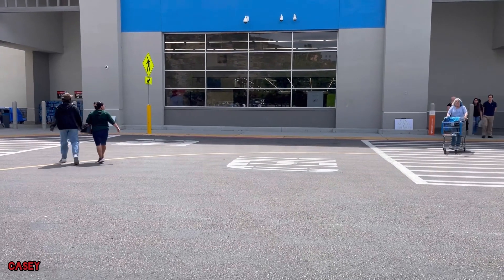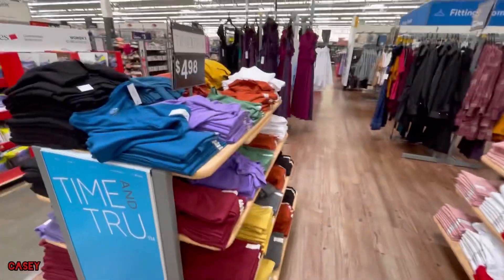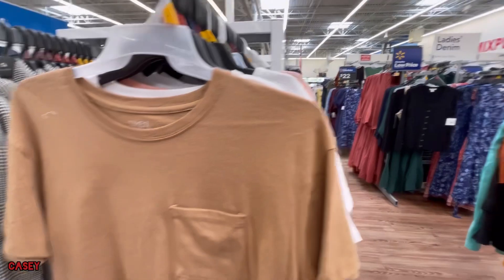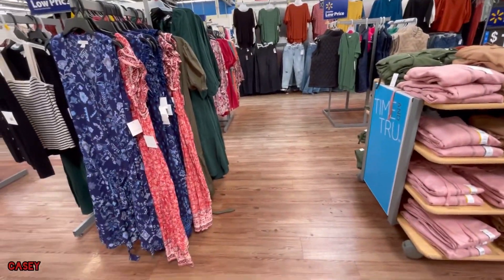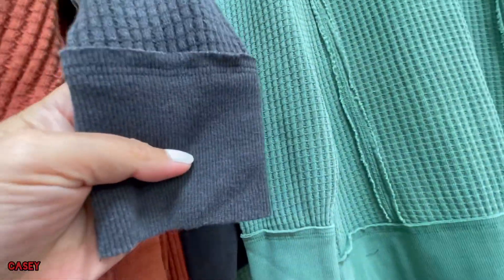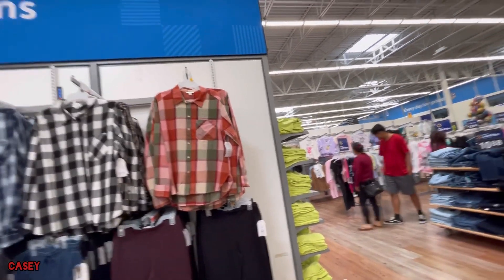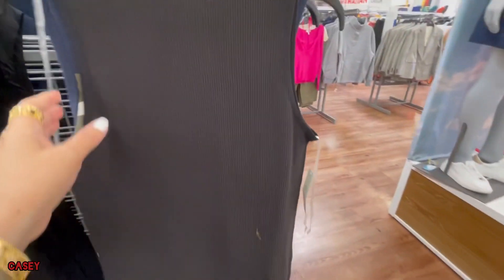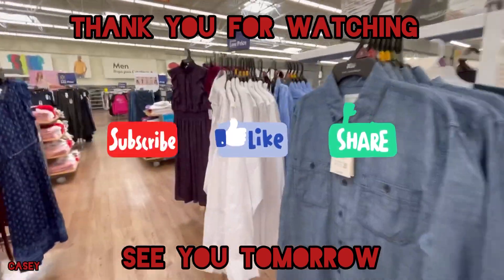NEW STUFF THIS WEEK AT WALMART | SHOP WITH CASEY